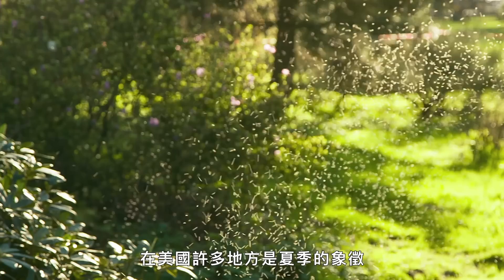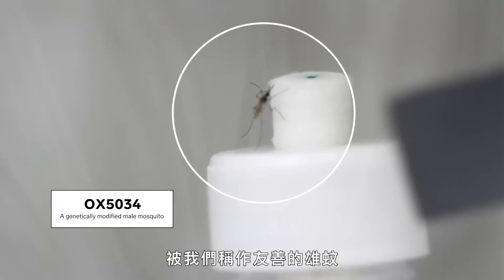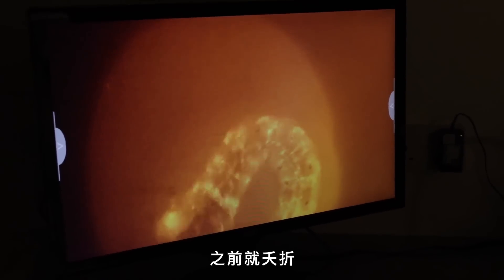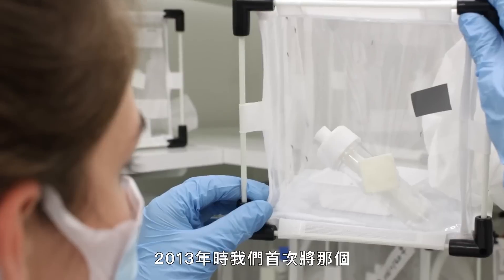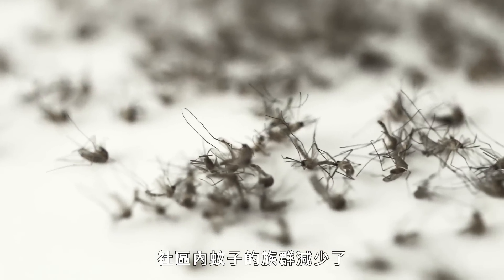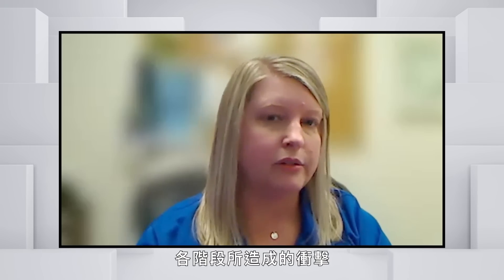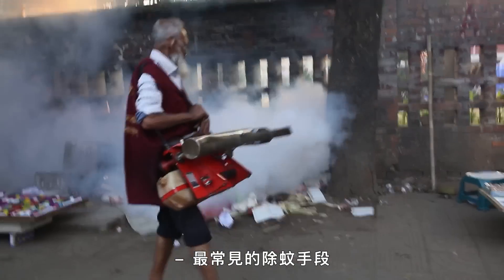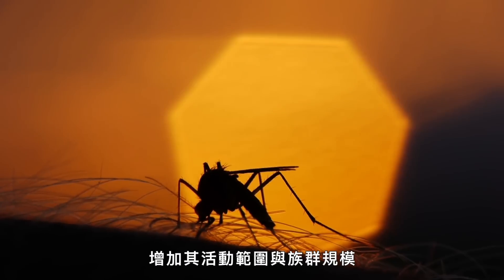消滅「登革熱」傳播者埃及斑蚊大作戰！放出「基改變種蚊」讓他們自相殘殺？ Inside the Plan to Release Mosquitoes｜科普長知識｜GQ Taiwan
佛羅里達島礁蚊蟲控制區正在研發一種新的工具來對抗埃及斑蚊等有害的蚊子。他們釋放數以百萬計的基因突變雄性蚊子，這些雄性蚊子被設計用於減少埃及斑蚊的數量。這究竟是如何工作的？ 讓我們一一分解。